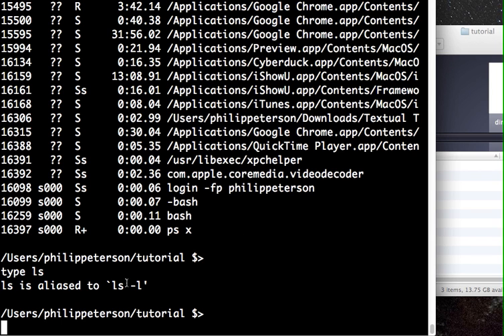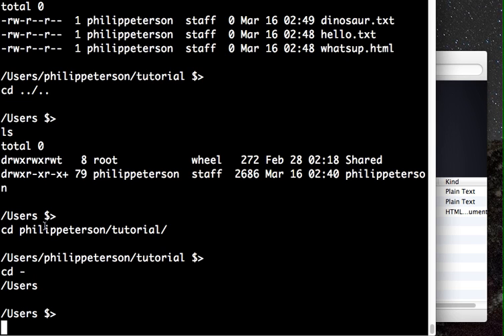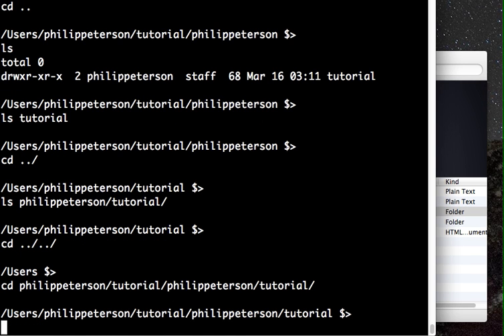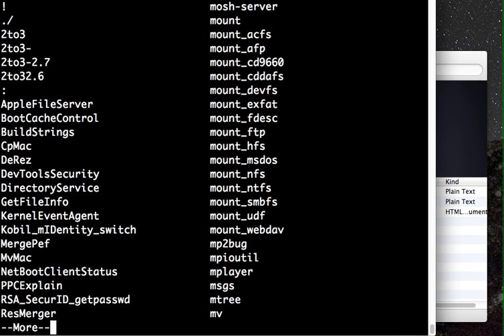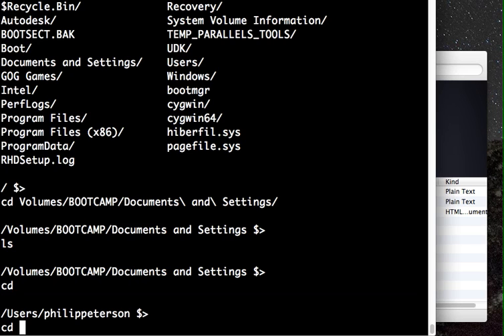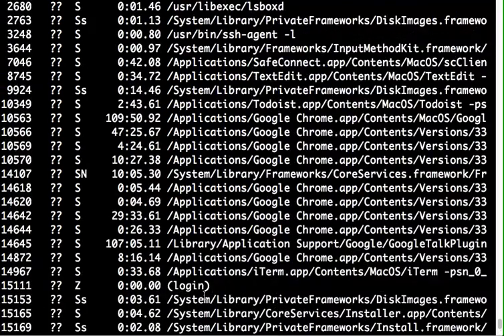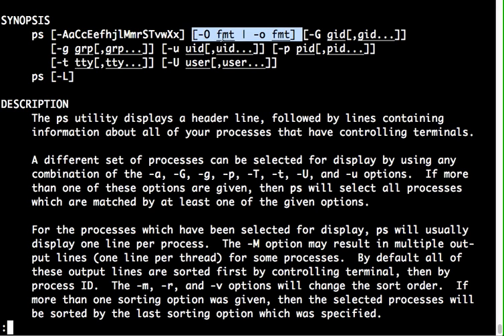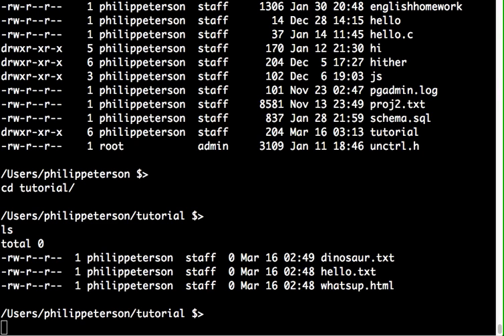Bash Scripting Tutorial 2 — Relative vs. absolute paths, tab completion, echo, man